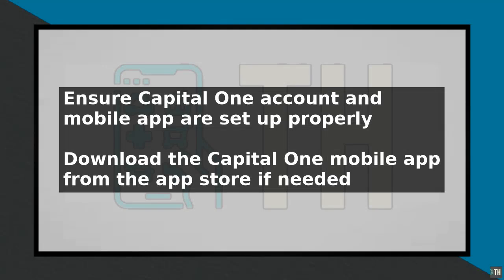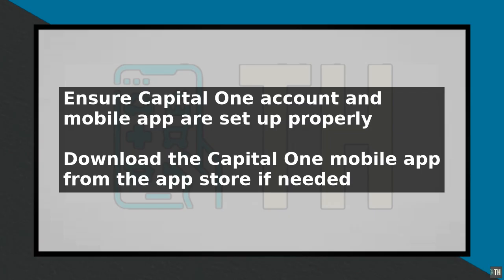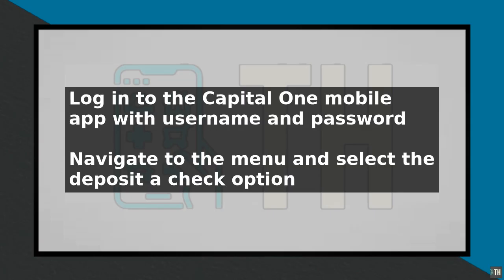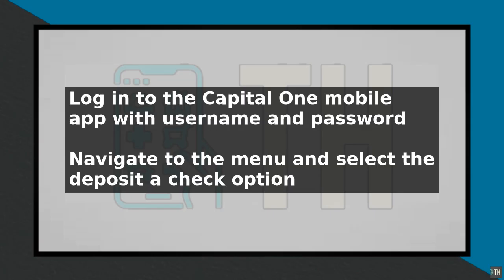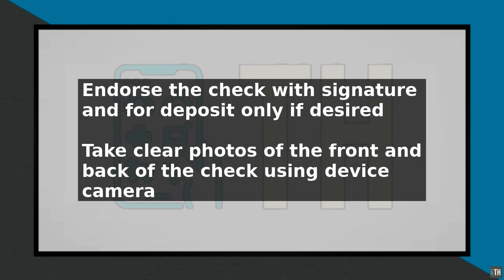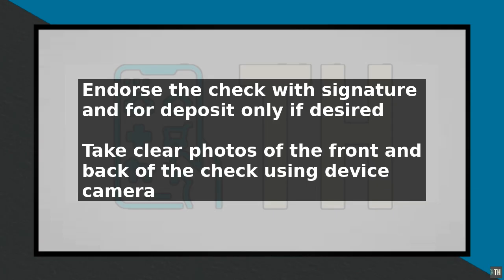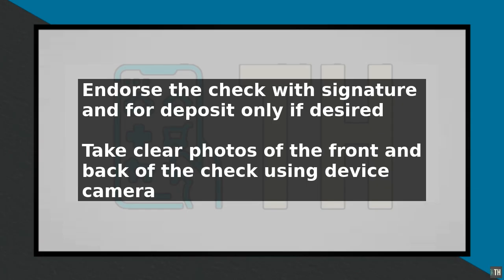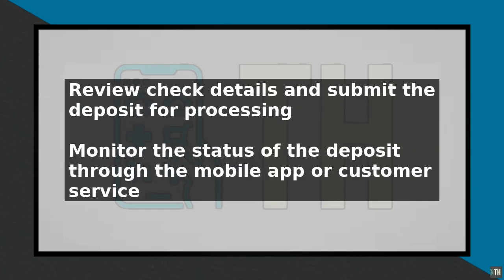How To Deposit A Check In Capital One (2025)